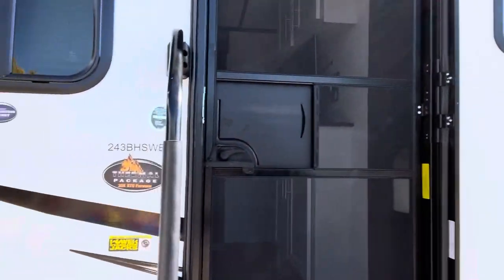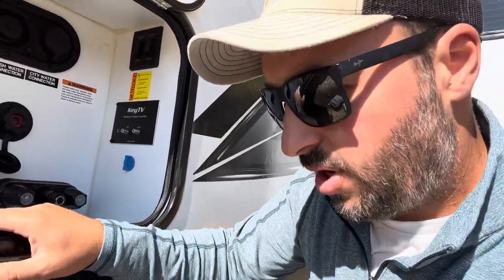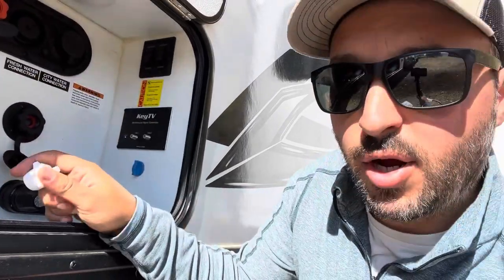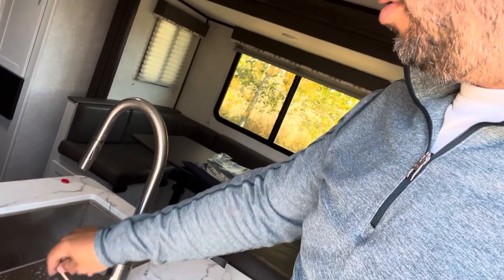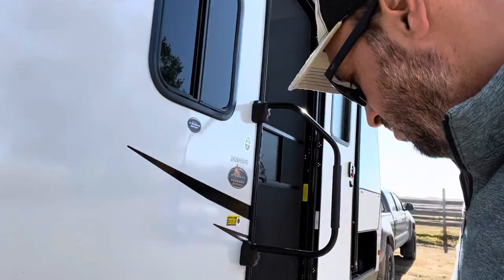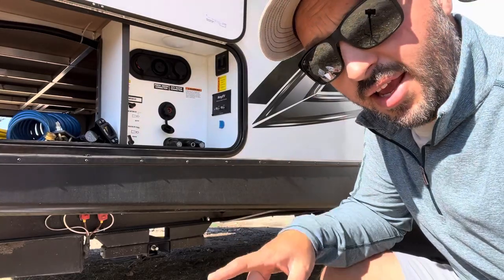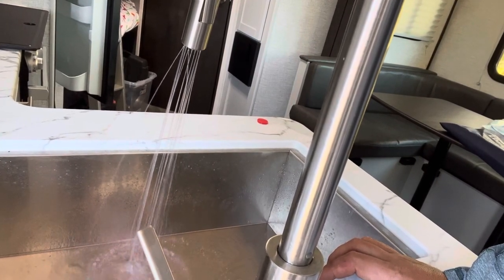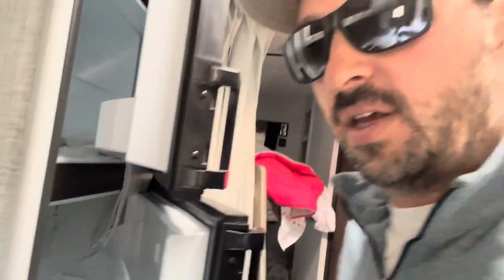Winterizing a Keystone Bullet 243 RV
Come join as I winterize a Keystone Bullet travel trailer. This is the first year I’ve winterized this trailer but I’ve winterized trailers for over 15yrs.